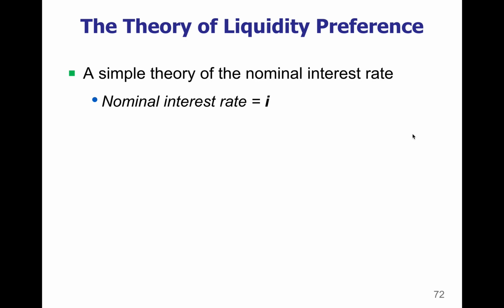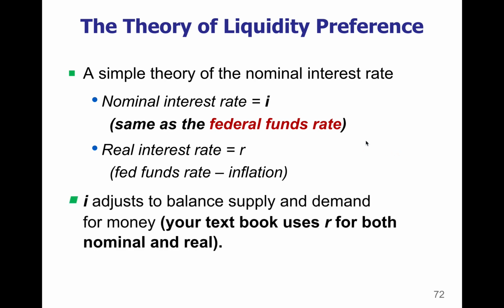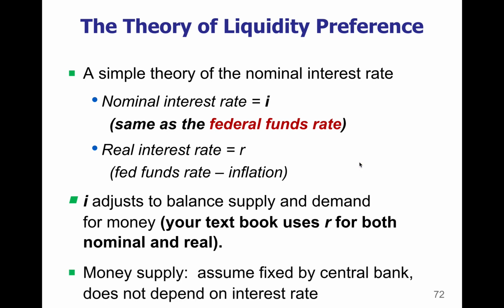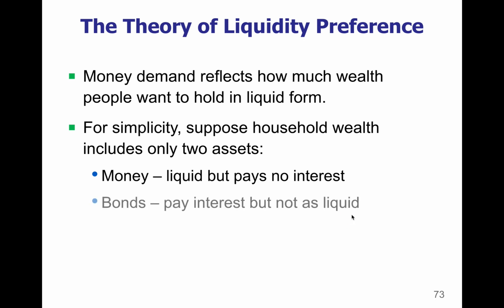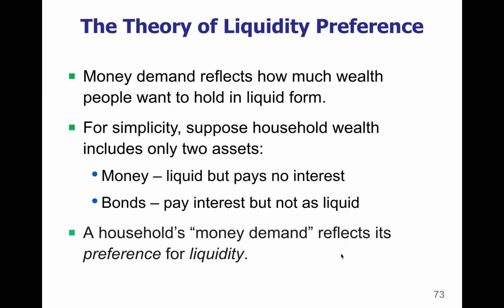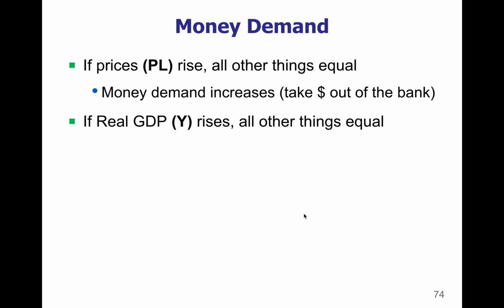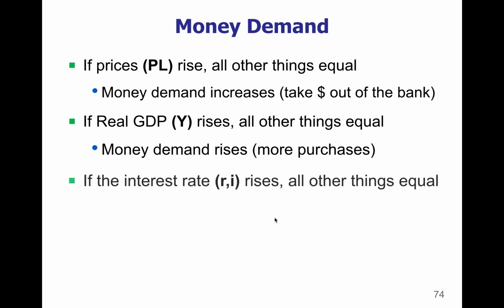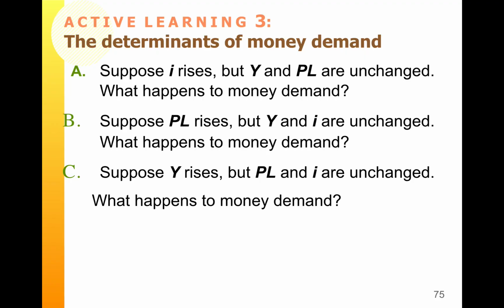Macro 4.16 - Liquidity Preference